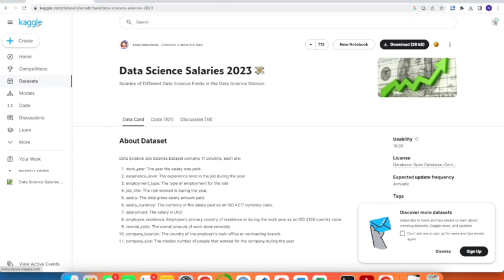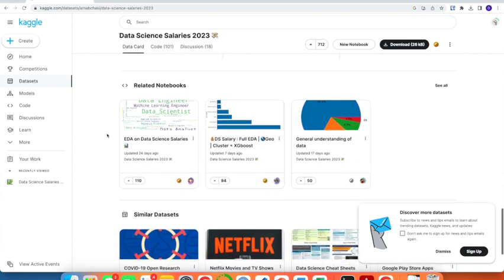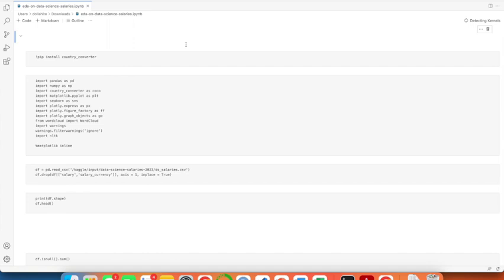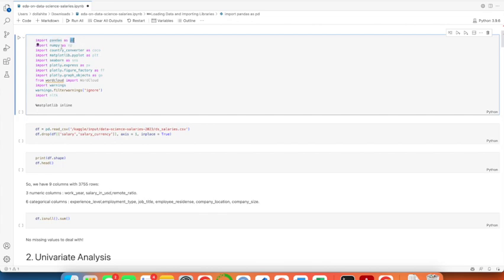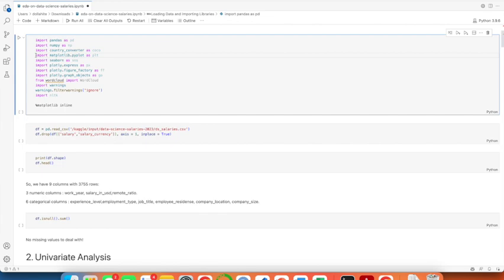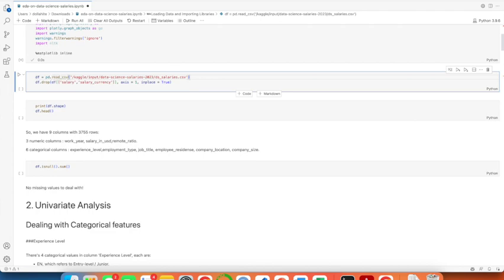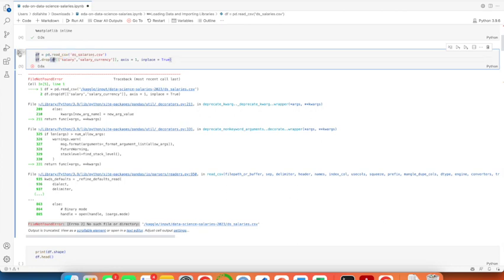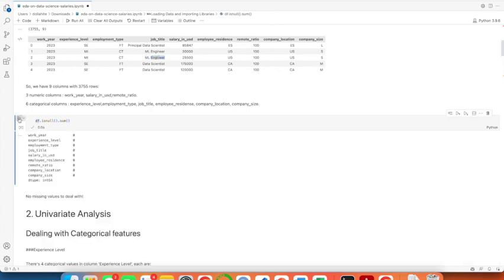Exploratory Data Analysis Intro // Kaggle Data Science Salaries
View and download a dataset and starter code written by a collaborator on Kaggle.